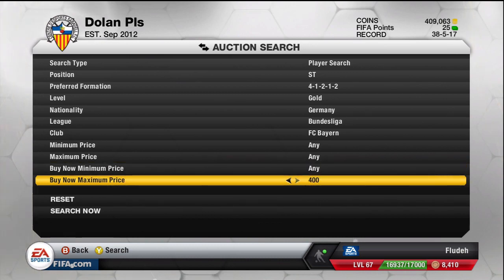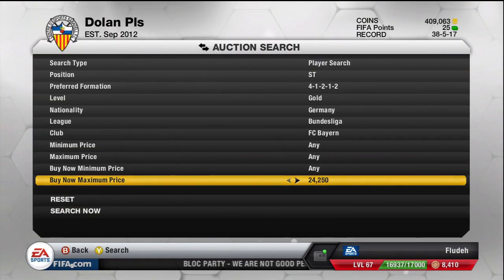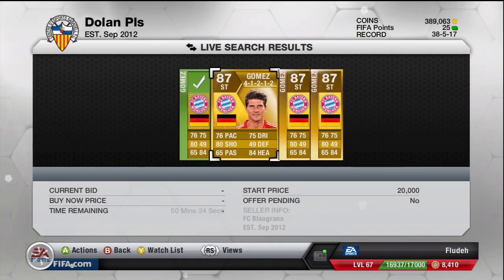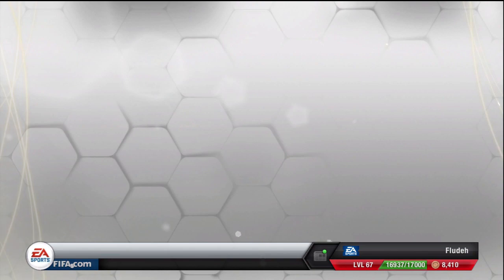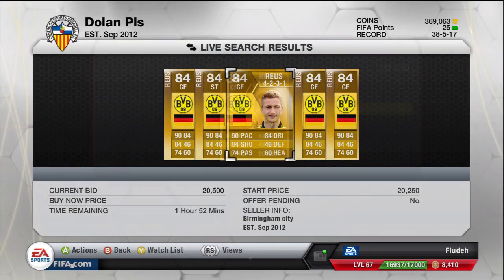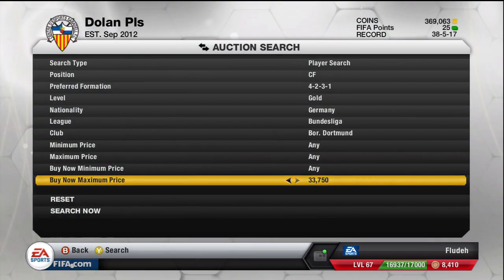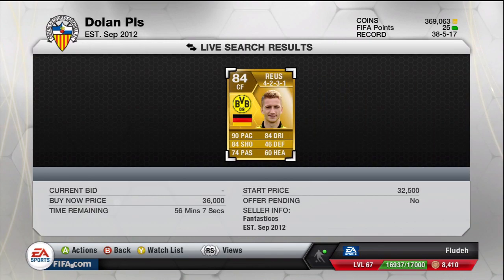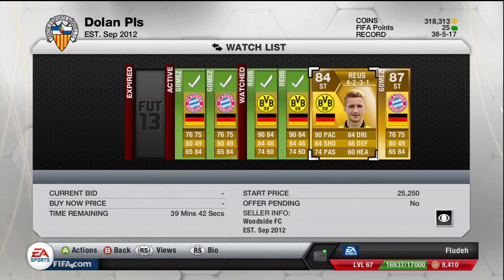Fifa 13 Ultimate Team - How To Make Coins - Buy Low/Sell High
This is a coin making tutorial where you search for a certain played find their lowest buy now, then you search for a max price lower than the lowest buy now and try to pick the players up for cheap!